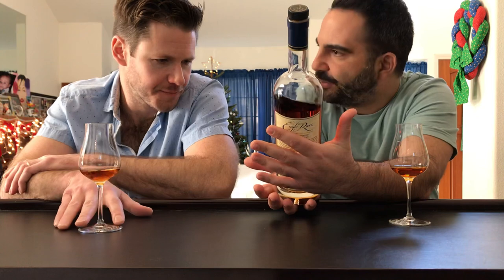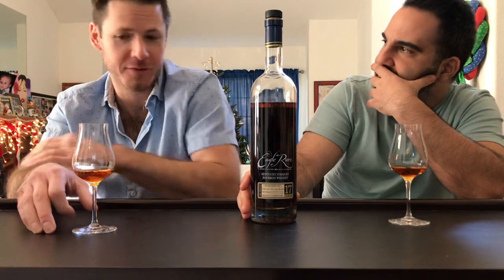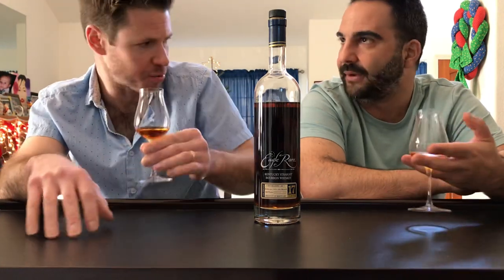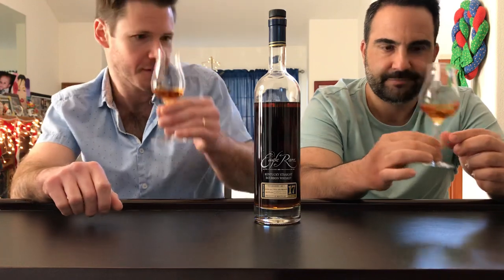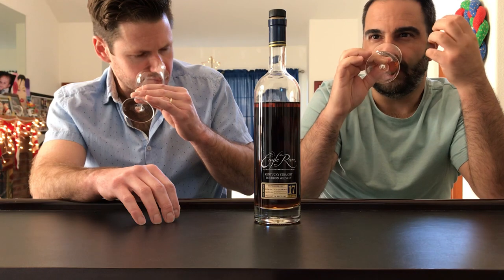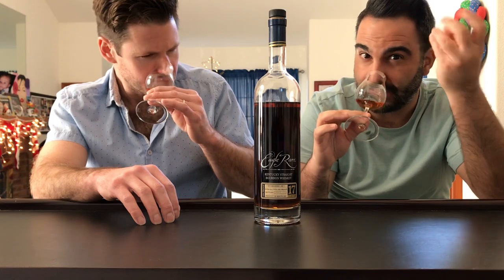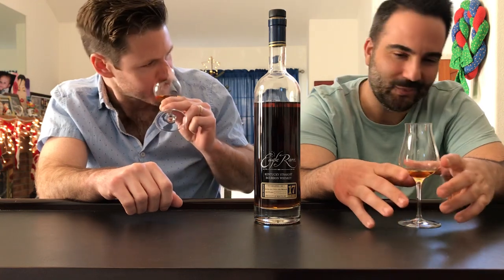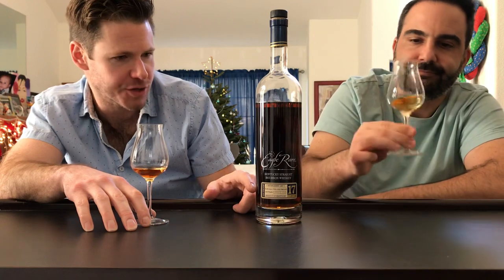EAGLE RARE 17 2020 RELEASE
Eagle Rare 17 is one of the hardest if not the hardest BTAC bottle to acquire so we are excited to be reviewing this special bourbon for you all. Cheers!!!